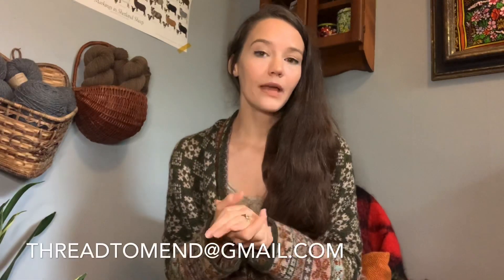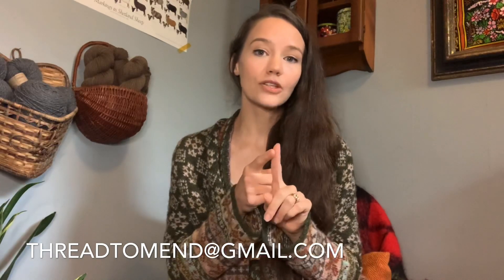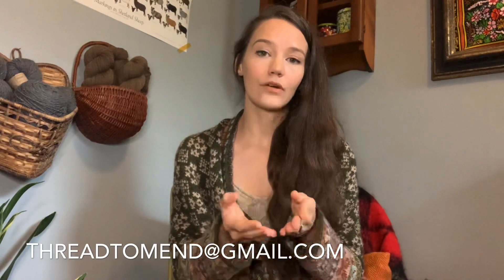The Globe Braid Bra | a design by Taylor E Owen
Hello! Welcome! In this video I model and review the making of the Globe Braid Bra, designed by me - Taylor E Owen - using Green Mountain Spinnery’s Cotton Comfort, DK weight fine wool (80%) and cotton (20%) blend yarn.

VOTE. But also vote *progressive*. Yeah, I said it. The United States democracy, human decency, and the future of our planet is at stake.

8 ways to meaningfully support social justice movements
1. Educate yourself on a particular movement.
2. Work on your own habits and beliefs.
3. Research the local presence.
4. Take action in your community.
5. Go to a protest or demonstration.
6. Use social media.
7. Volunteer your time.

17 actionable tips to reduce your carbon footprint while social distancing at home